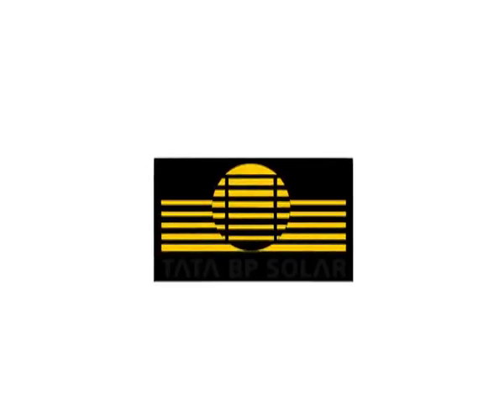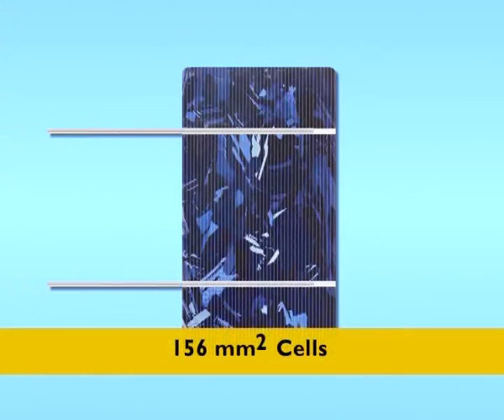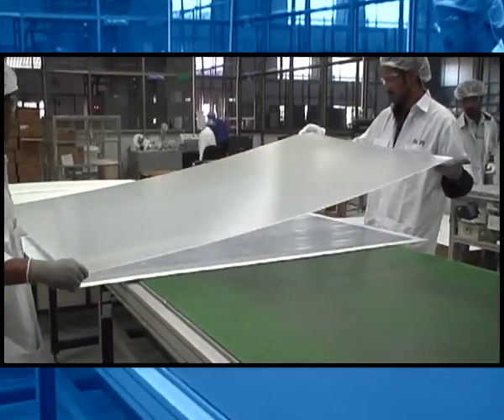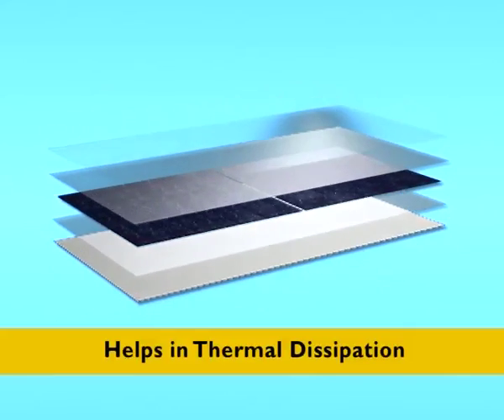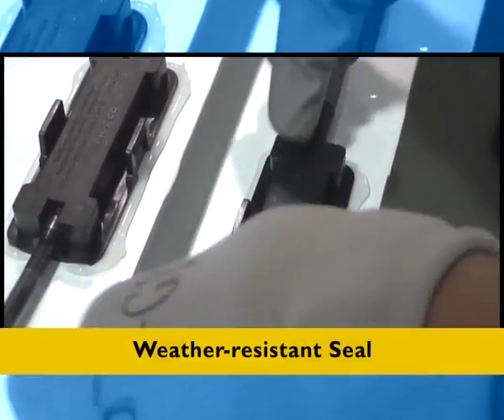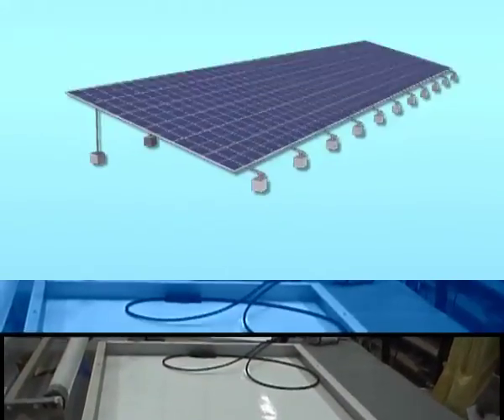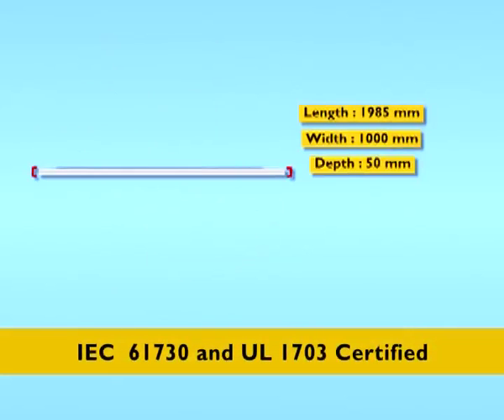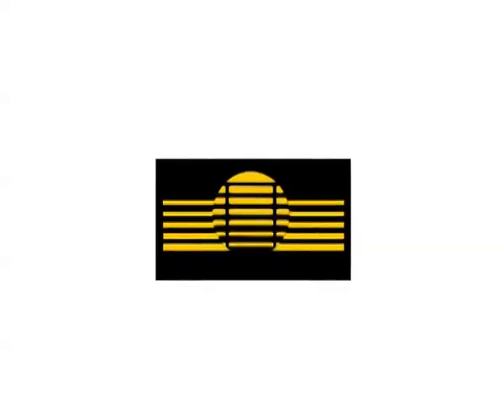How Solar Panels are Made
A video made for the launch of a new product by TATA BP SOLAR